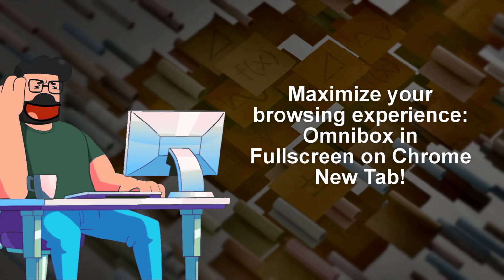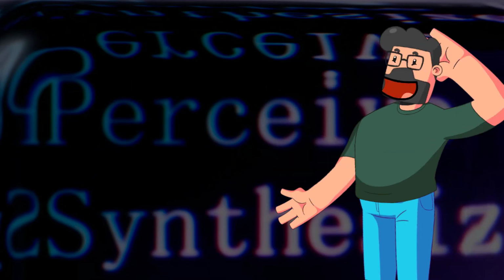Maximize your browsing experience: Omnibox in Fullscreen on Chrome New Tab!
Learn how to maximize your browsing experience by enabling the Omnibox in fullscreen on Chrome's New Tab page! Watch to discover how to show the omnibox (for URLs or searching) on the Chrome new tab page in fullscreen mode.

✅ VIDEO INFO:
00:00:00 - Fullscreen Chrome: can't type in omnibox.
00:00:31 - "Solution to Chrome dilemma: no omnibox."

This solution would not have been possible without the contributions of users: SRobertJames and Destroy666